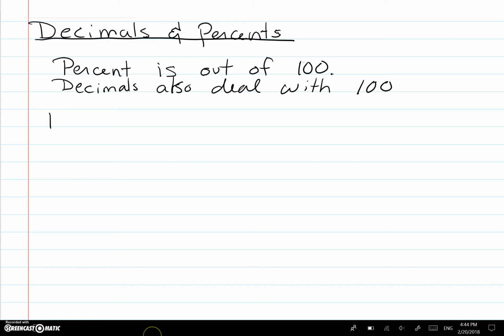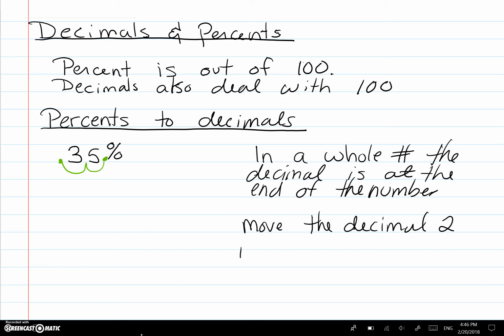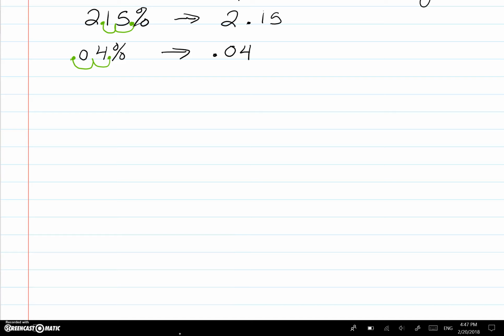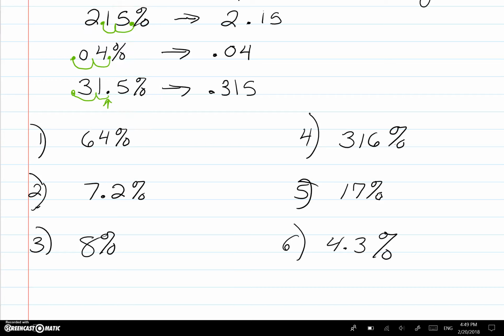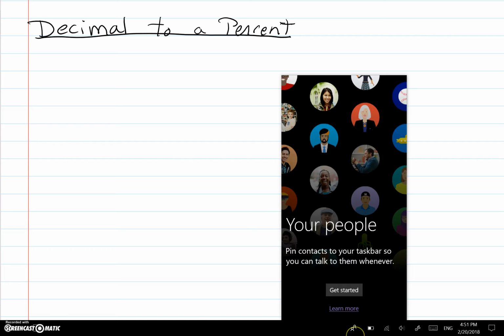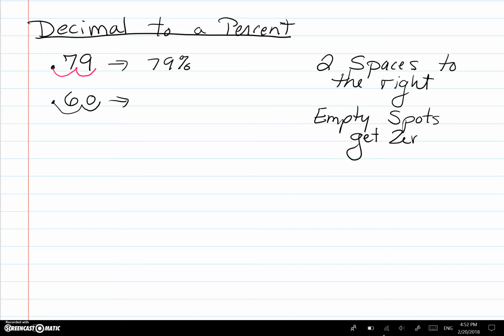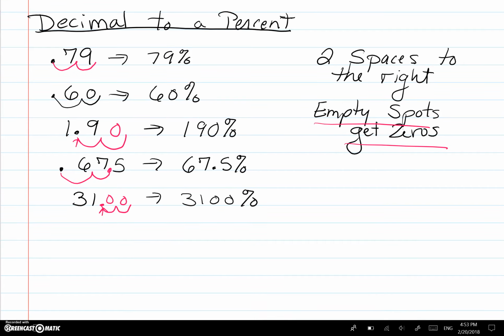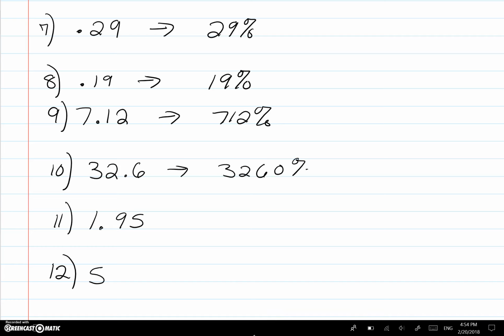Percents to Decimals